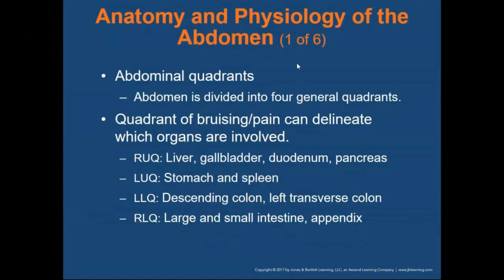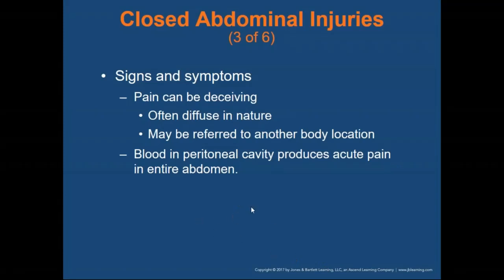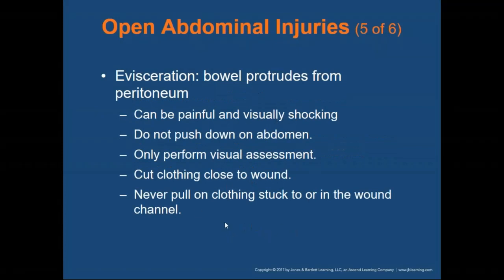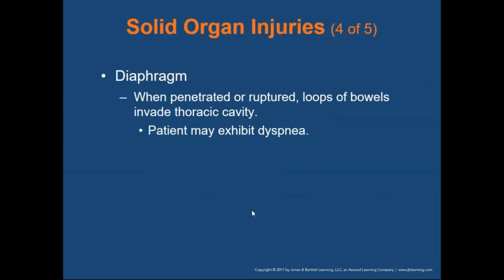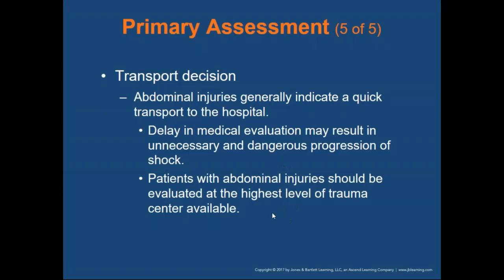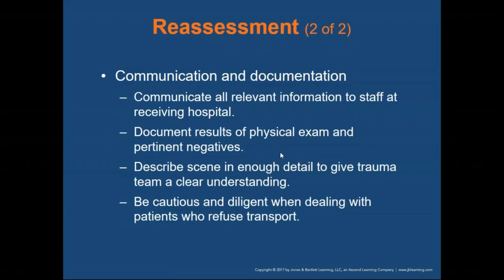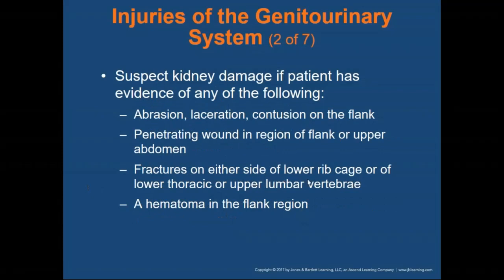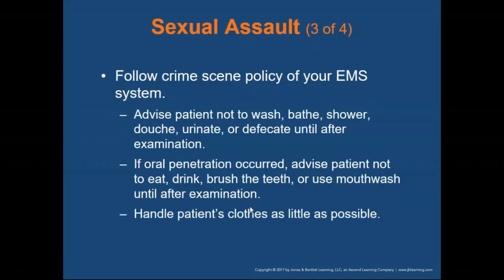EMT Abdominal Injuries/Trauma Lecture, R. Todd, J.D., L.P., Amarillo College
EMSP 1501, Abdominal Injuries/Trauma Lecture